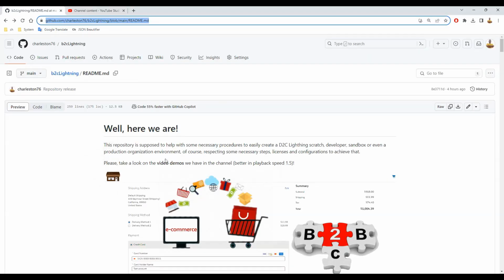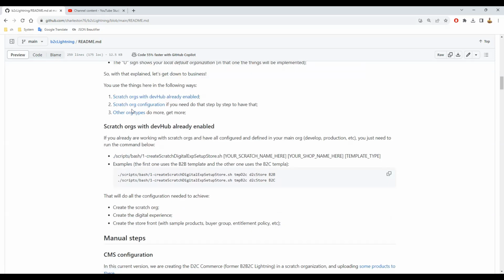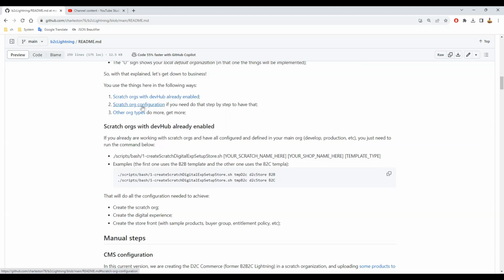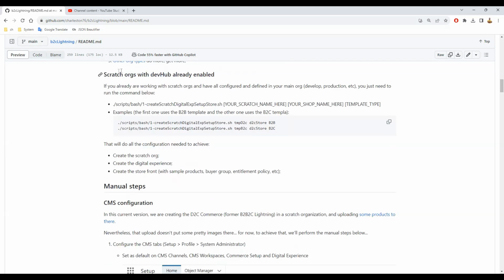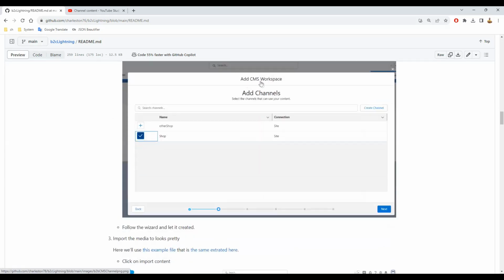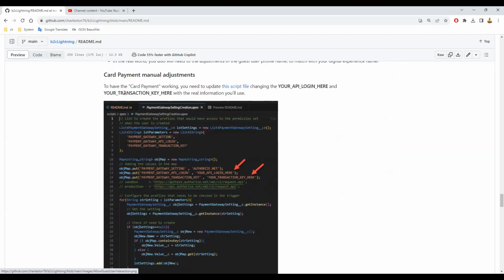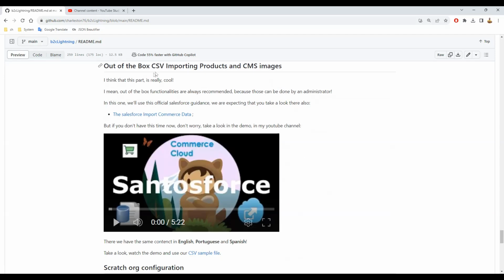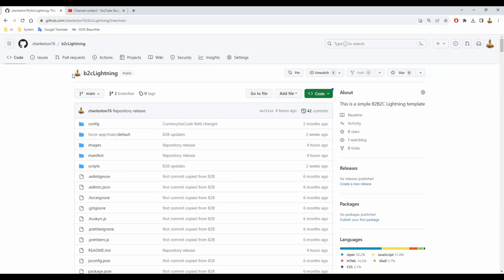B2B, B2C or D2C Commerce Source Code Repository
Do you wanna see the repository related with the last commerce things we have done here? Check it out!

If you have not seen the other videos of this salesforce commerce series, please take a look here:

There are much more coming around!